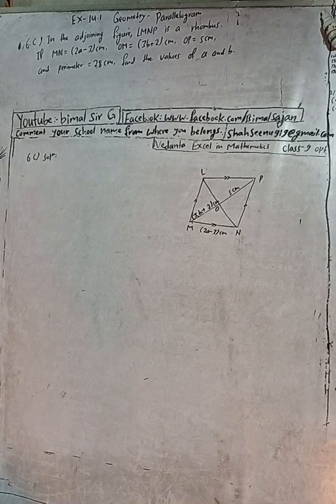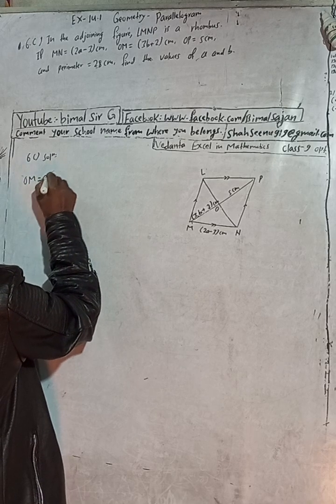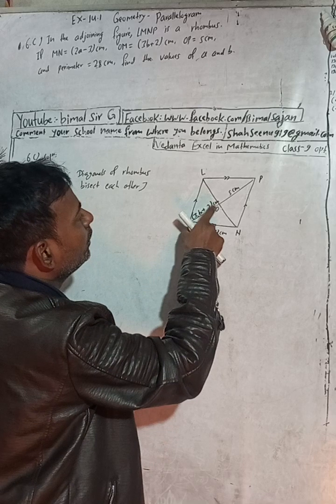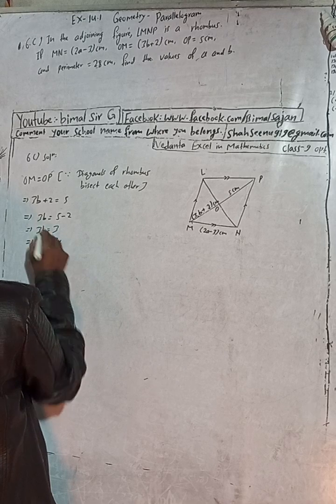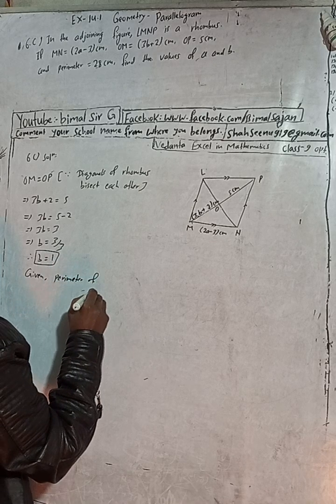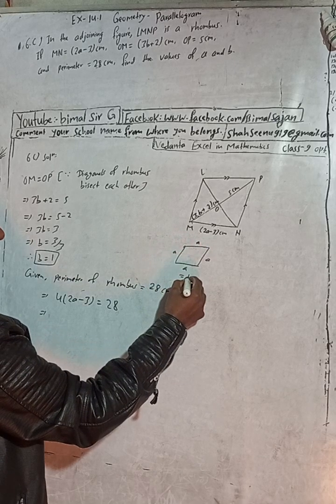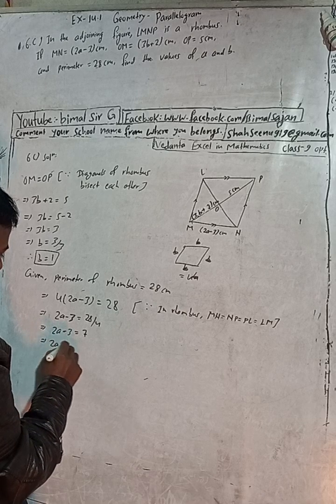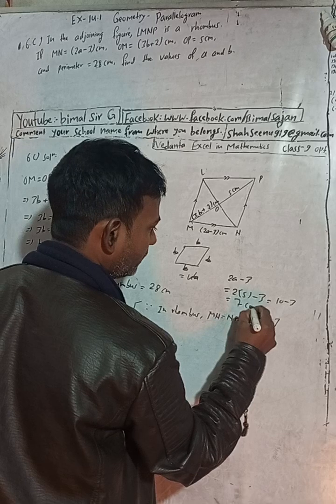class 9 Ex- 14.1 Q6c) Geometry Parallelogram | Vedanta excel in mathematics class 9 and 10 solution